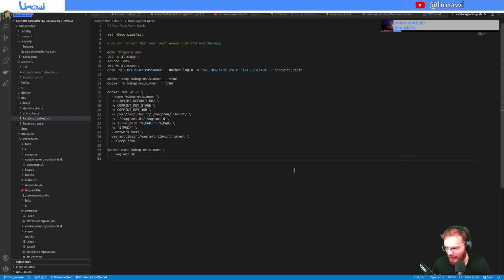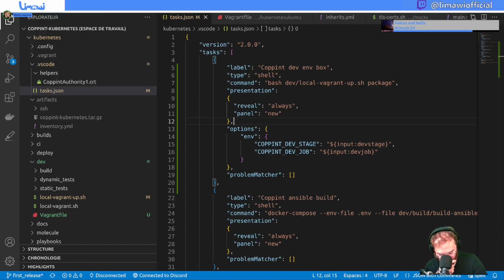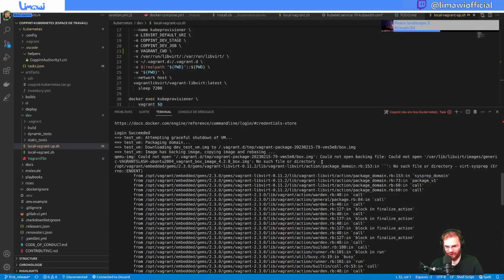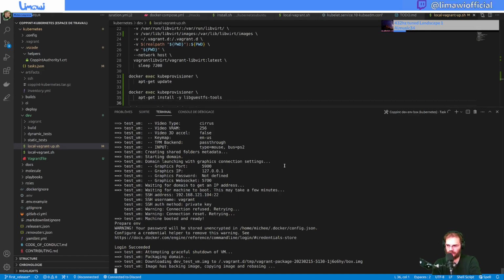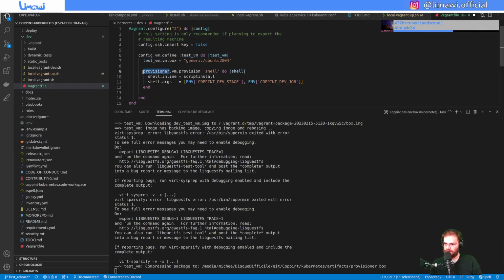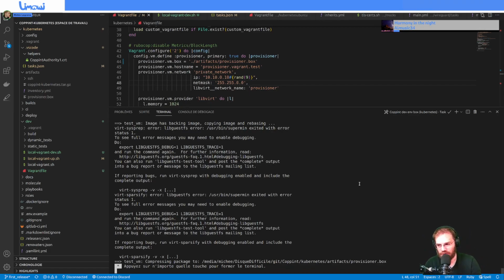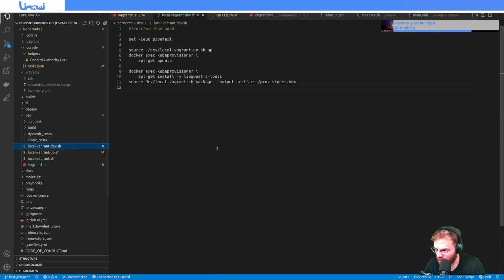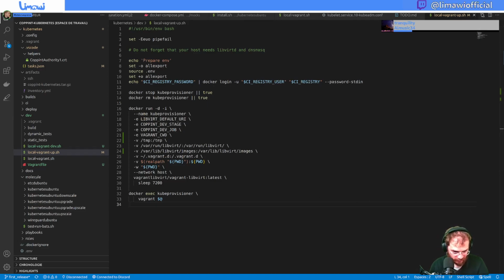Custom Vagrant dev box | Stream replay of 15 february 2023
We create a custom Vagrant box containing ansible and cnspec to test our kubernetes. Bonus: a beautiful OBS crash to finish.